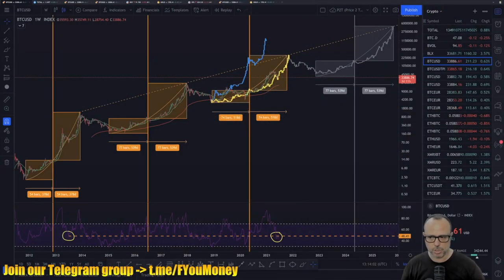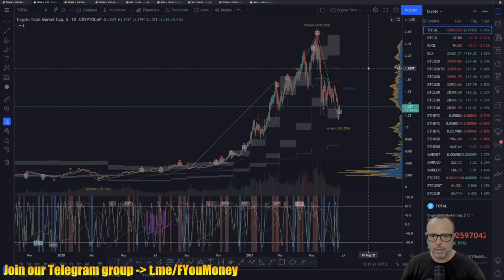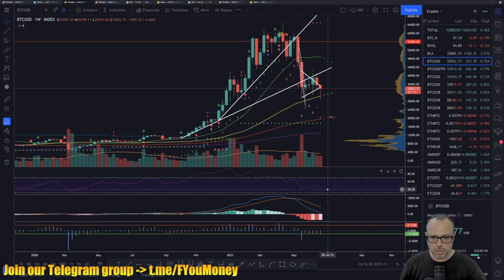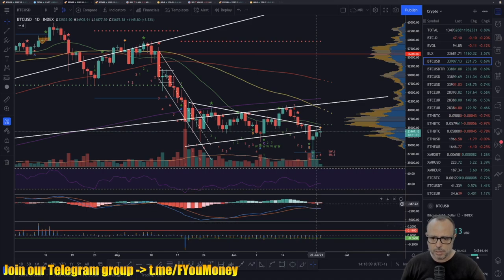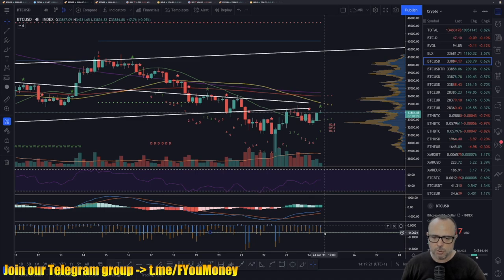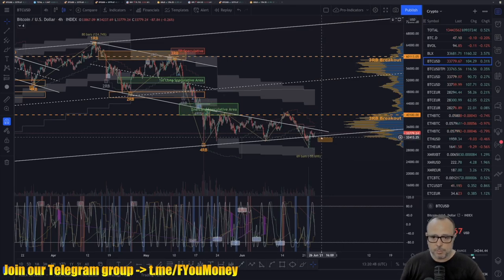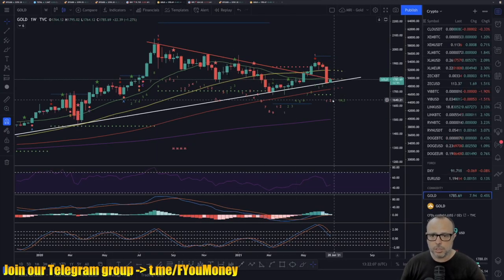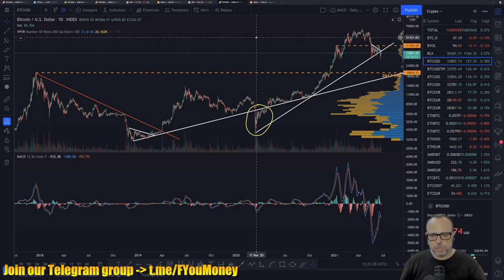F You Money! [E76] Crypto Total & Bitcoin Confirm Bullish Momentum! Finally Price Action Reversal?